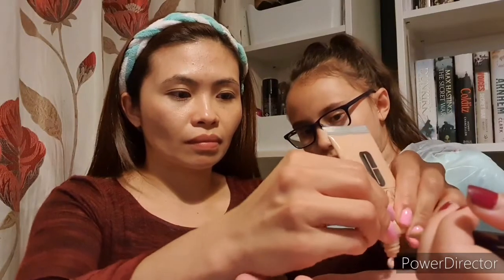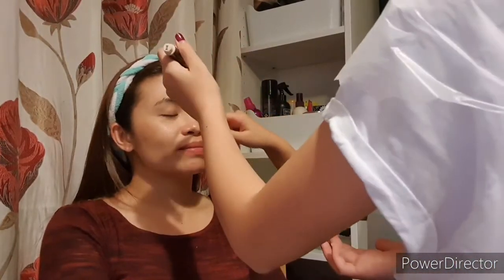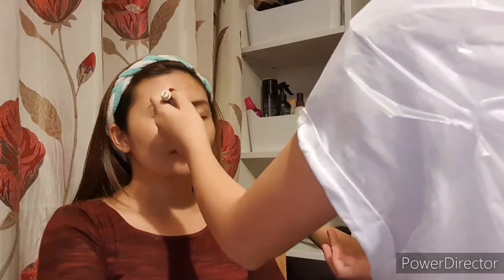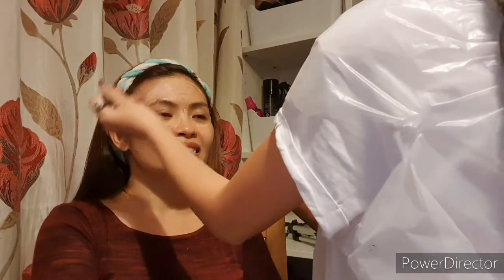Halloween Makeup Fun with kids!